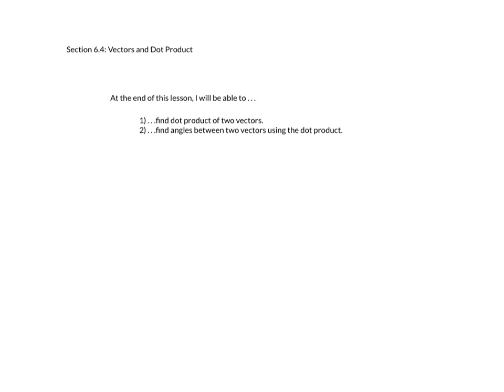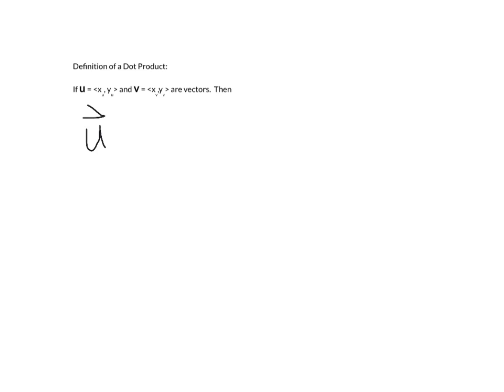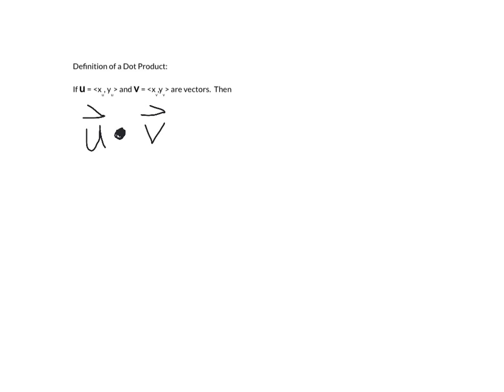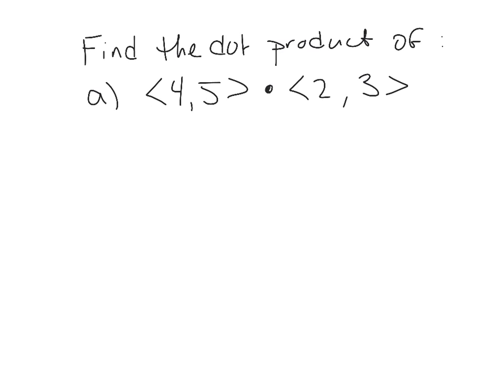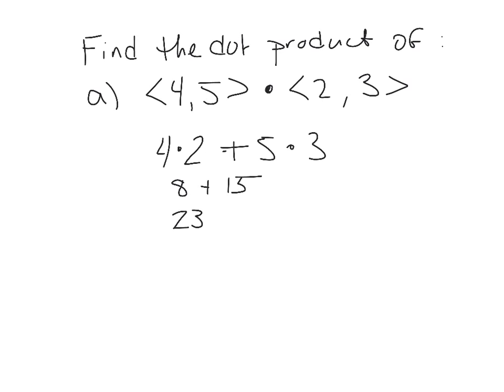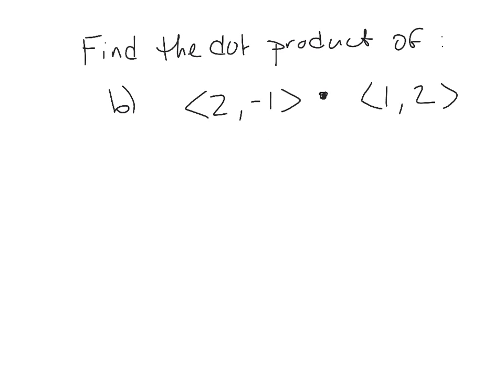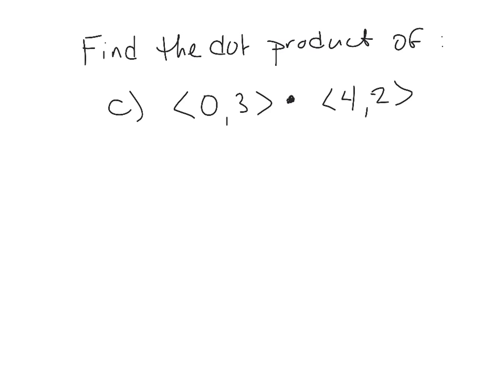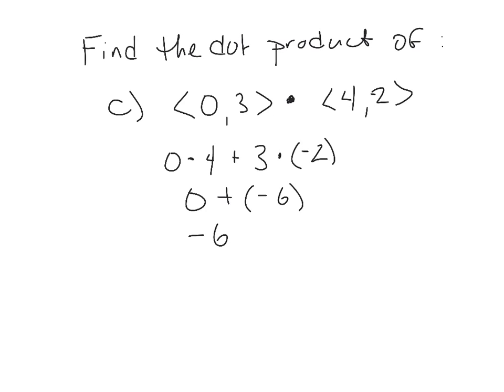6-4 Vectors & Dot Products Ex 1